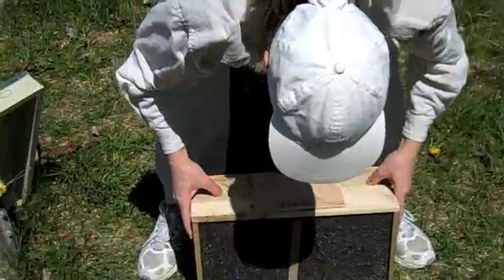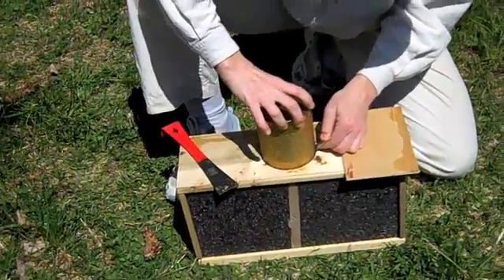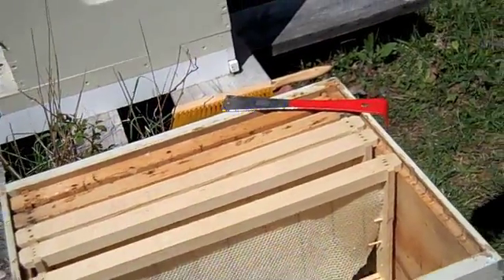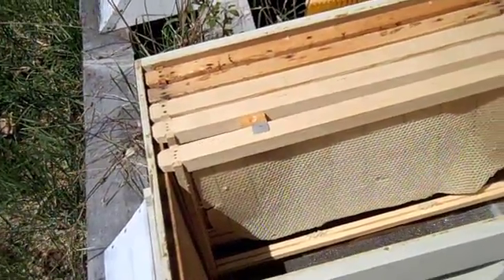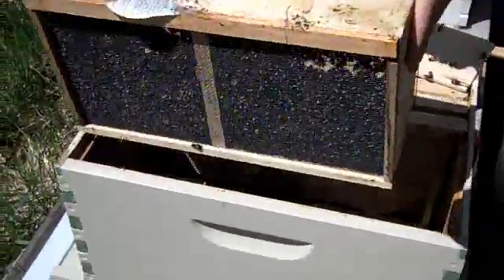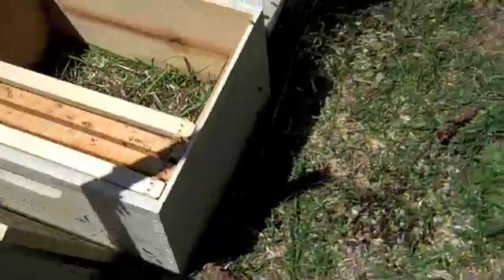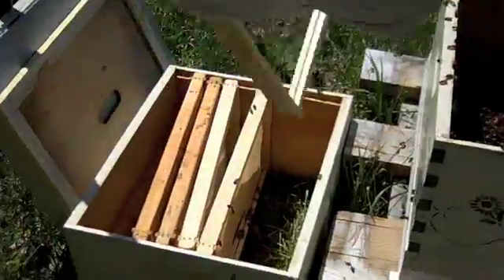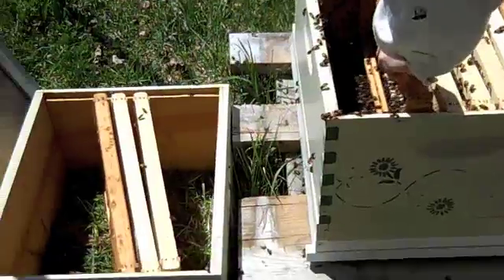Honey Bee Hiving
Hiving a new package of bees in New Hampshire, organic approaches